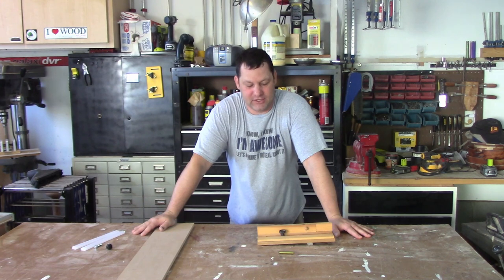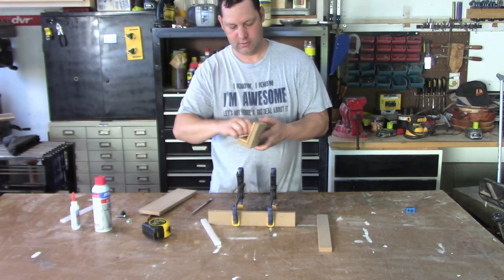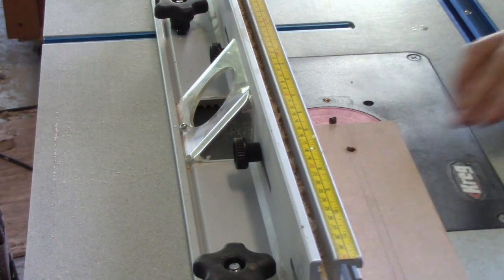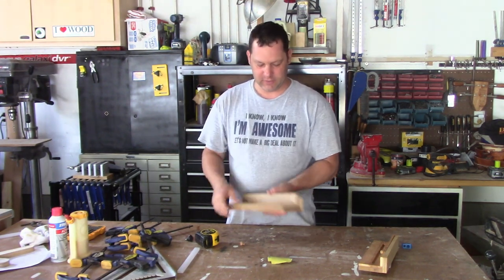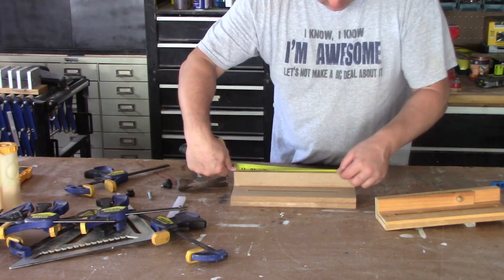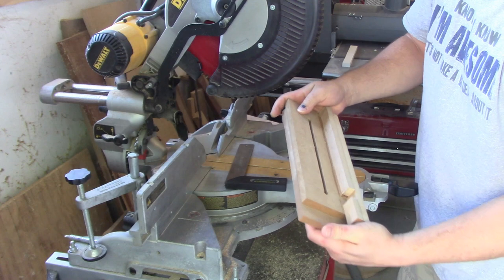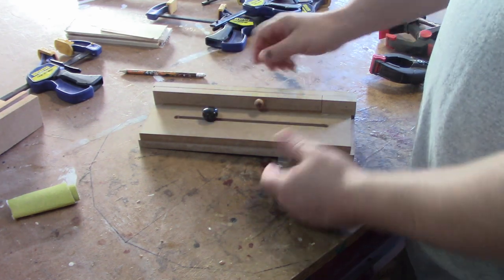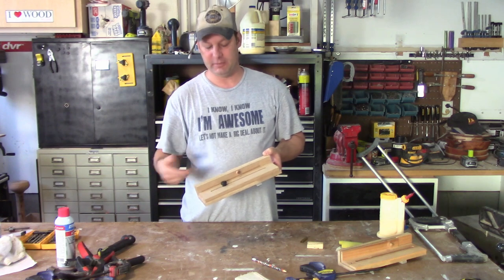pen blank sizing jig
Cut the perfect length pen blank for your pen tube every time. No measuring needed.